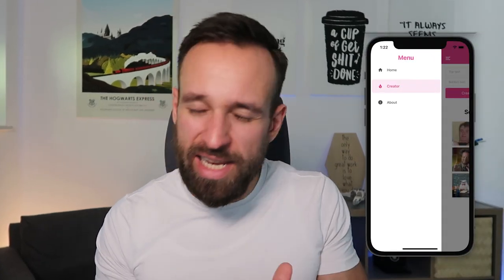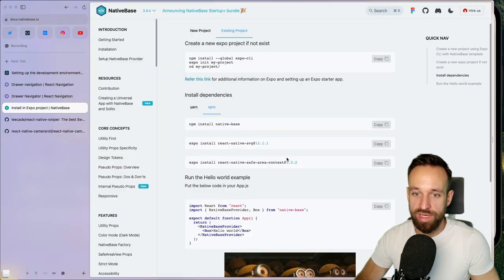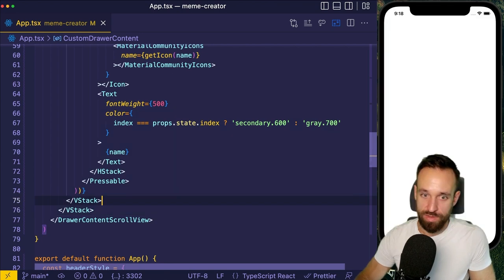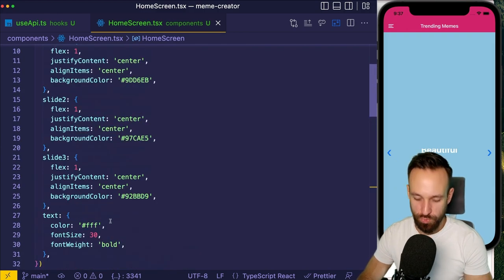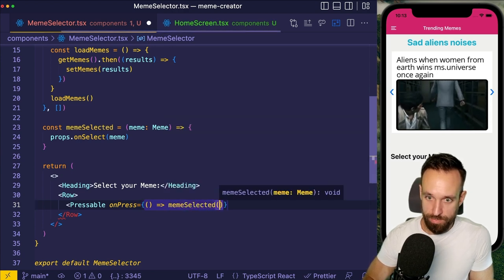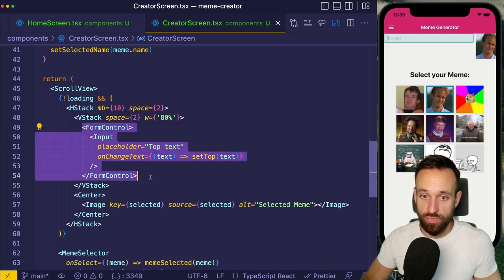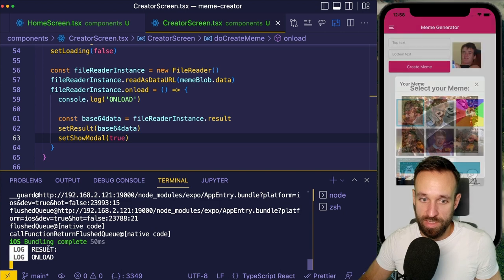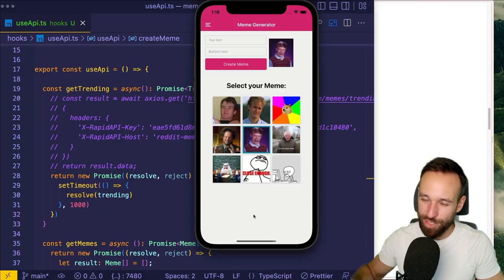Build a React Native Meme Creator with API Calls and Nativebase UI for iOS & Android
Here is a Tutorial on How to Build a React Native Meme Creator with API Calls and Nativebase UI for iOS & Android. Learn to Integrate API's from RapidAPI and build out a real native IOS and Android app.

Chapters:
00:00 About the Meme Creator
01:58 Setting up the React Native App
09:13 Implementing Routing and Drawer Navigation
41:30 Showing Slides with API data
01:06:47 Creating a Meme Selector Component
01:28:45 Building the Meme Creator
01:55:43 Adding File Download
02:11:50 Outro